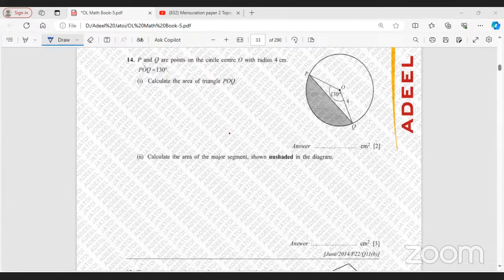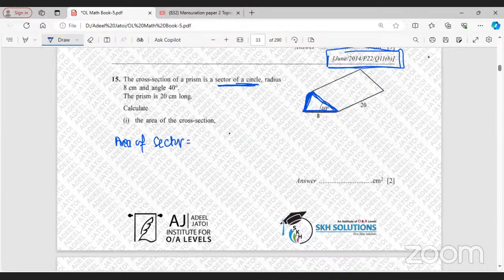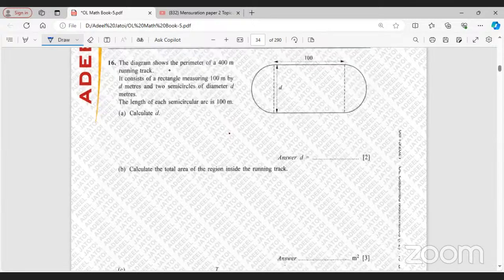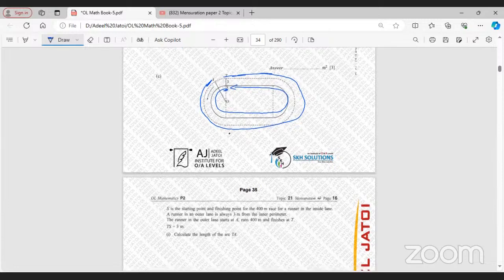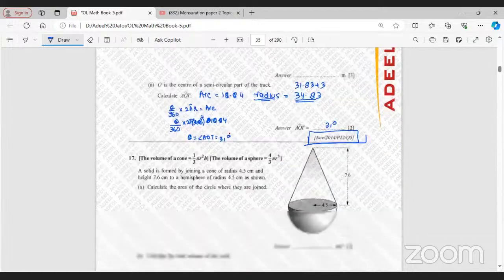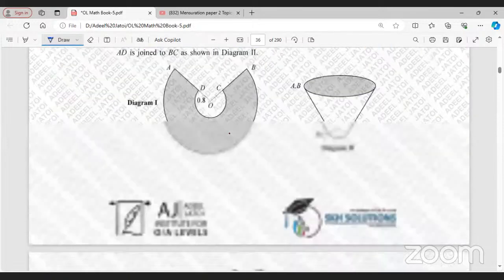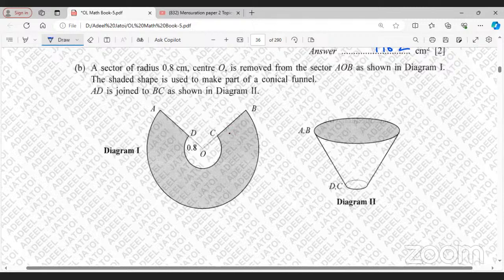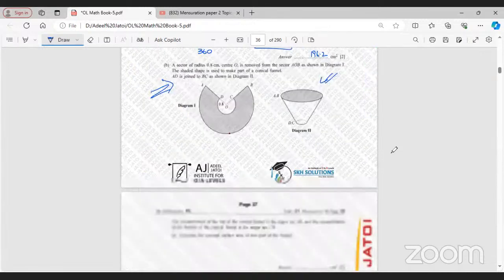Mensuration paper 2 Topical Past paper Questions no 14 to 18 from book